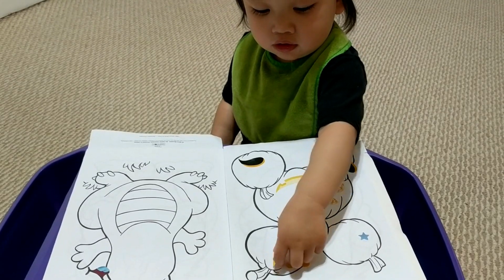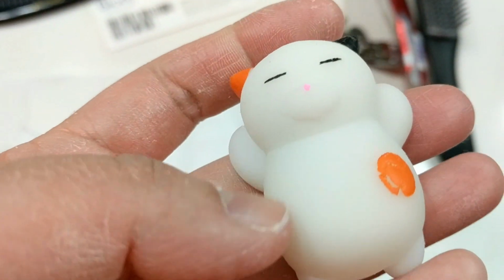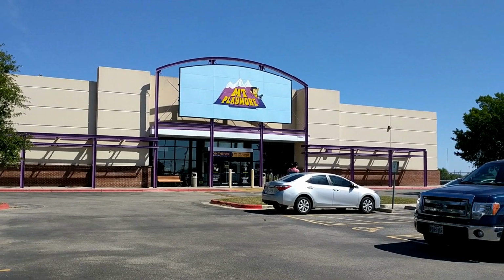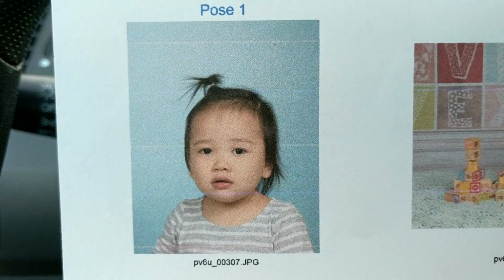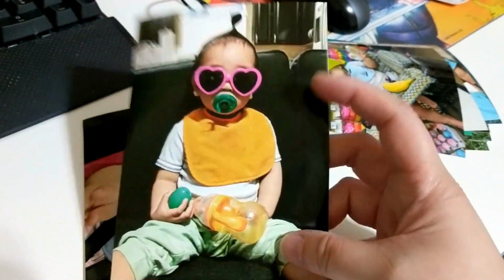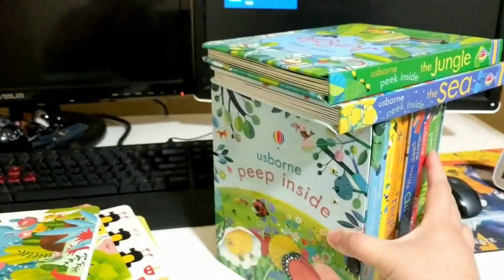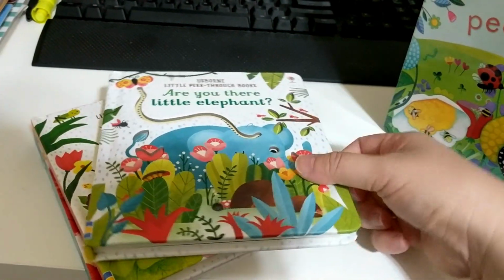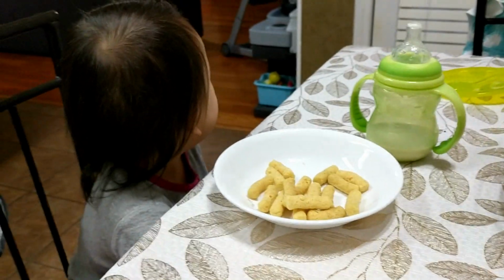Vlog: Ezri's first Indoor Playground (Apr 28, 2018)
Ezri has been watching this Blippi channel where the guy explores different indoor playgrounds and adventure parks and she had shown signs of interest. So, Daniel discovered that there's an indoor playground in Austin. It's called Mount Playmore and apparently is one of the best indoor play spaces in the country! :O Needless to say, Ezri enjoyed herself very much. A little hesitant at first, but after her first slide, she was climbing, crawling and running all over the place. lol